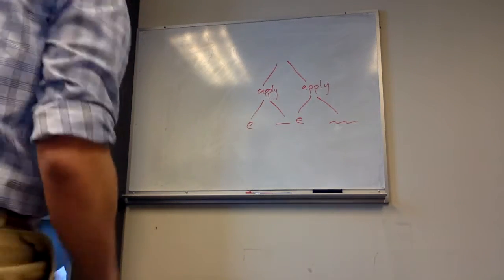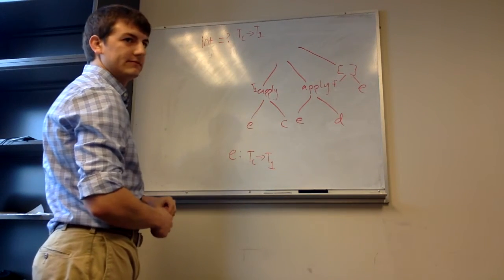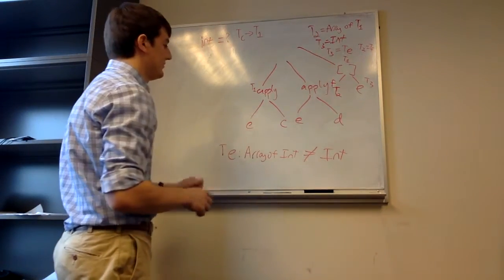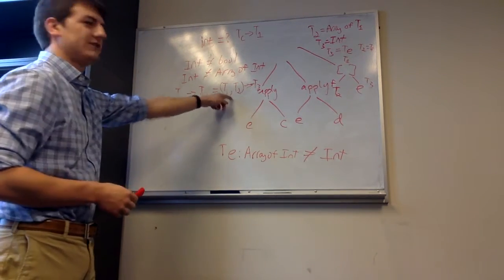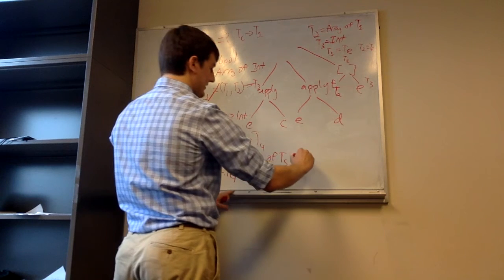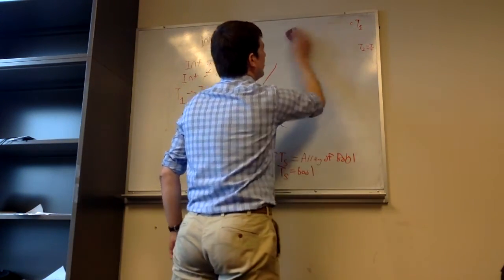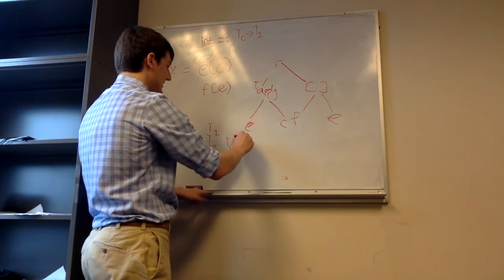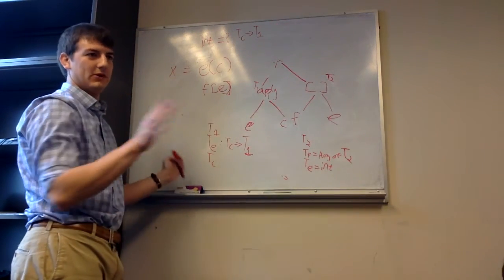CSE 340 10-21-15 Office Hours "More Hindley-Milner Type Inference"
Recorded office hours discussion for CSE 340. Discussed more Hindley-Milner type inference and type equivalence.